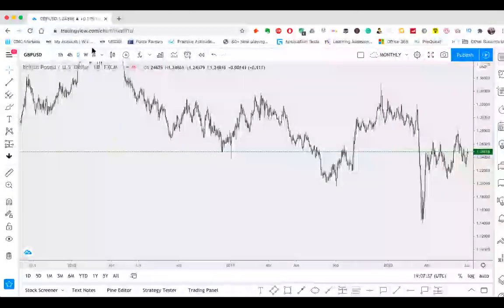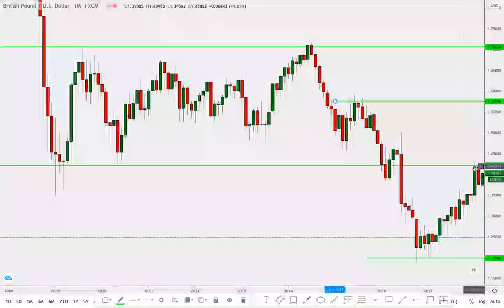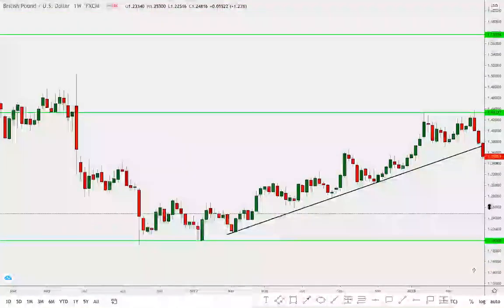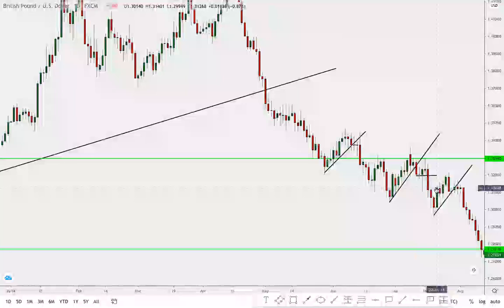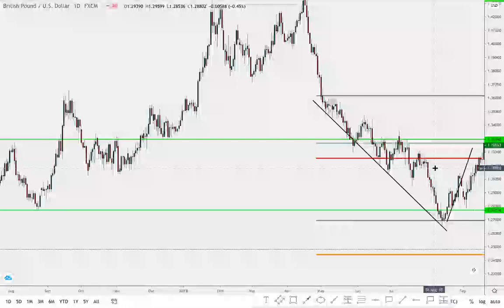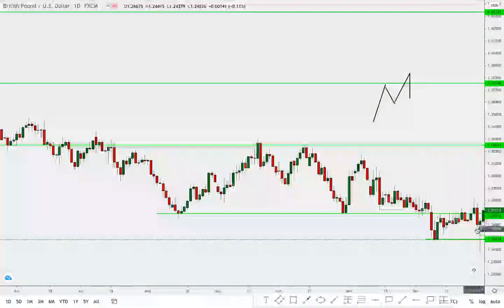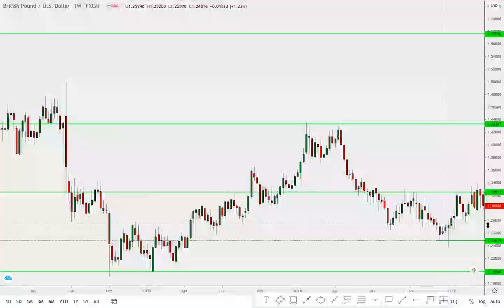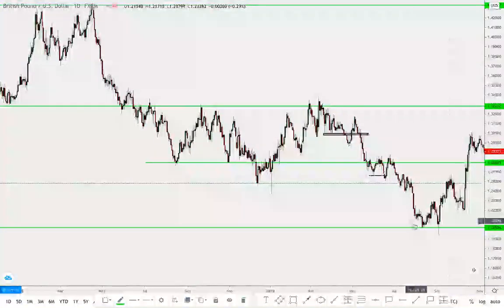2 Entry Exits1